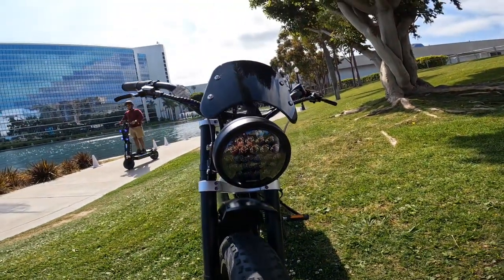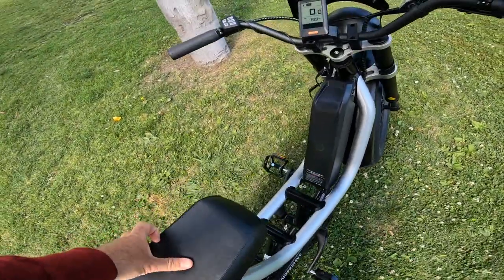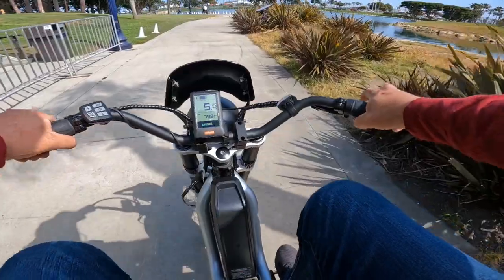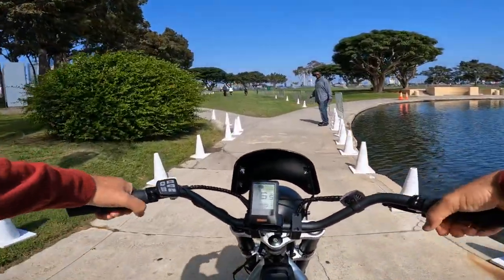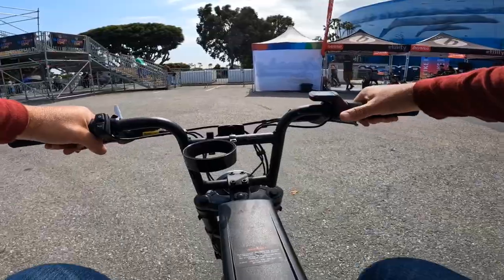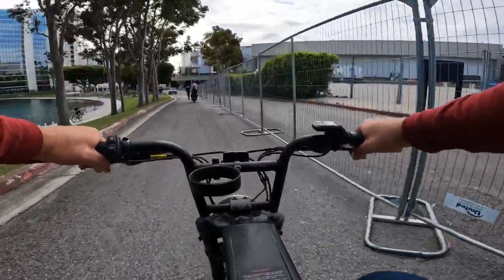8 Ebikes Reviews and 1 PHATMOTO 8000W Electric Scooter 55 MPH + Part 1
I rode 8 Ebikes and one Power Scooter PHATMOTO® Mini XL Electric Scooter 55 MPH
in the video:
About the Video 00:00
🚴 JackRabitt Electric bikes 00:42
🚴 Monday Electric bikes 05:38
🚴 Yadea TROOPER01 Electric bikes 12:23
🚴 Okai  Electric bikes 34:50
🚴 PHATMOTO® Mini XL 8000W Dual Motor Electric Scooter 55+ MPH 24:04
🚴 PHATMOTO® Electric Bike with Dual motors  2000W power 29:14
🚴 Okai EB50 Electric Bike 34:50
🚴 Juiced RipRacer Electric bikes 39:17
🚴 P51 Electric bikes 42:53

XNITO Helmet
✅ Joyroom Bike Phone Holder
✅ GoPro HERO 10 Black Action Camera
✅ Slime Tube Sealant and Tube Repair 1 Gallon
✅ Slime 10004 Tube Repair Sealant, 16 oz.
✅ Nulksen Tire Inflator Portable Air Compressor